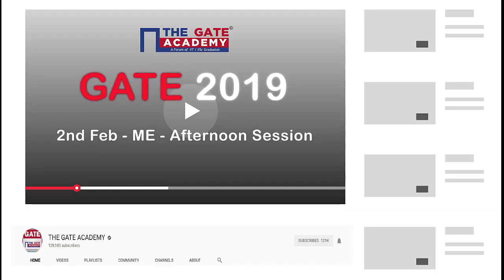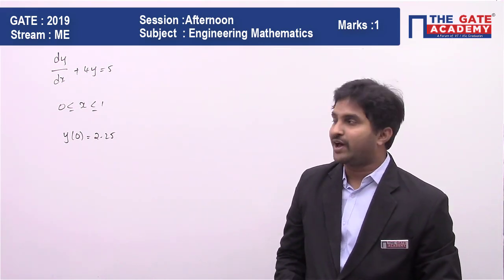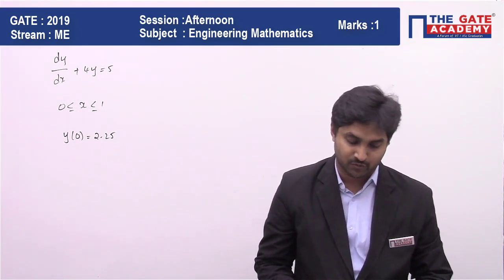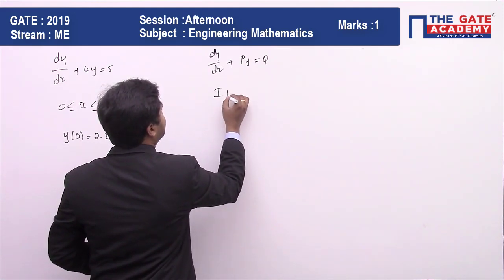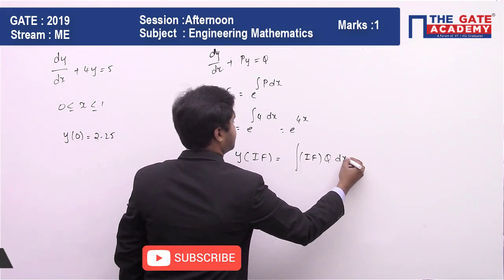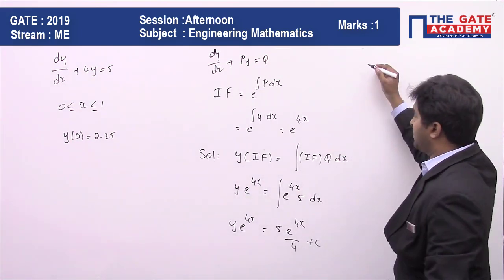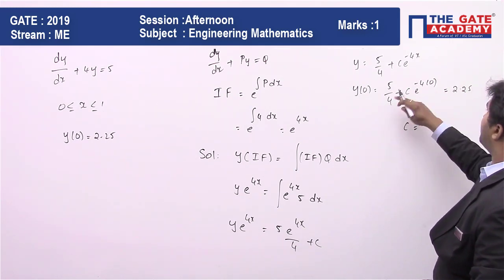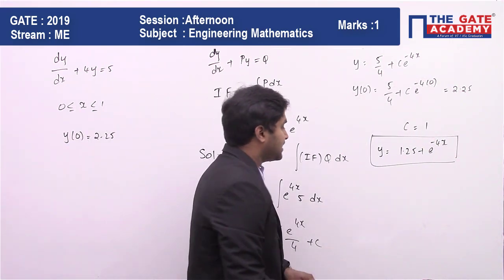GATE 2019 Answer Key - Paper Analysis for Mechanical (Afternoon Session) | Engineering Maths - 02